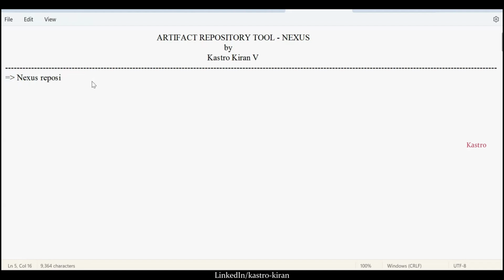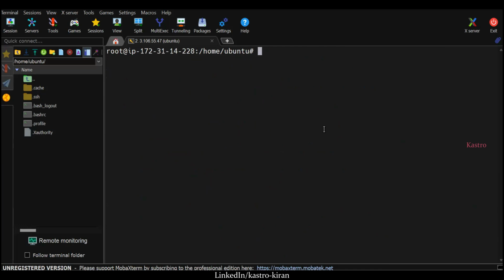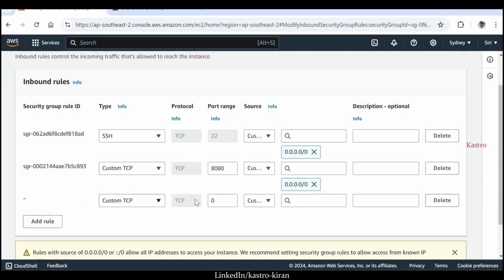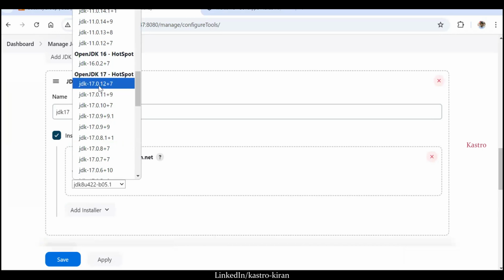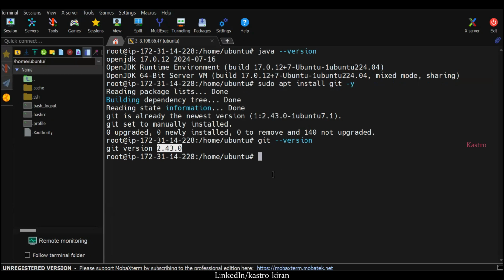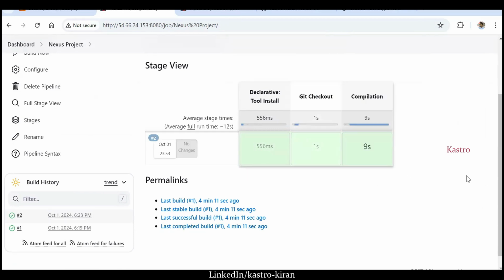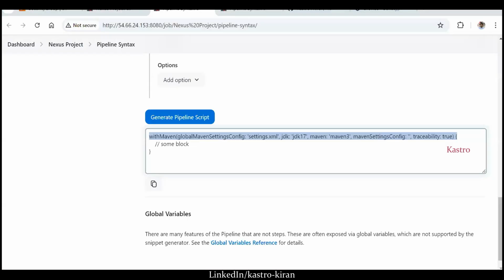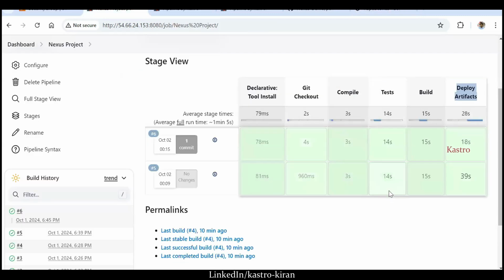Nexus Artifact Repository Tool | Nexus in 90 Minutes | Kastro Kiran V